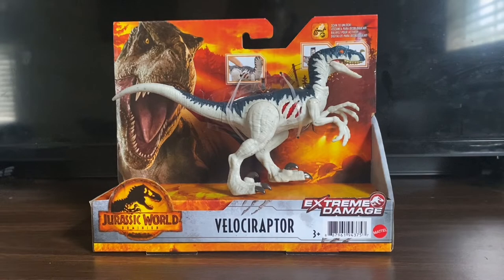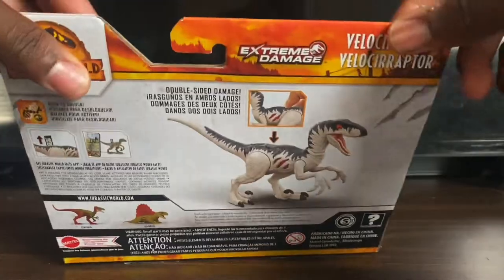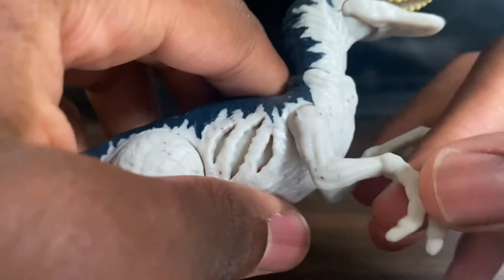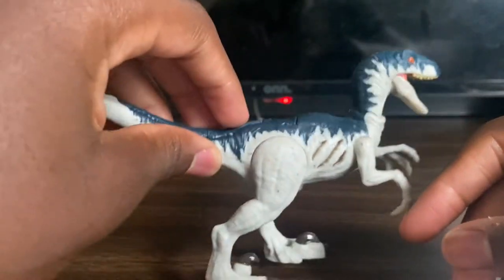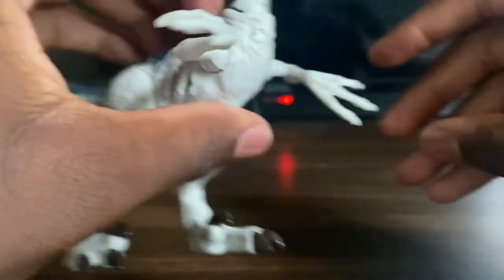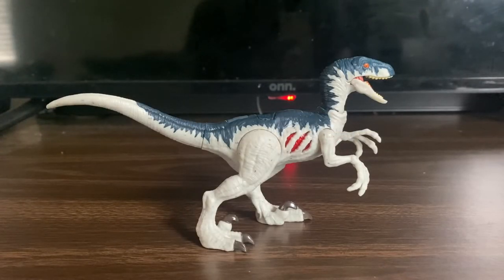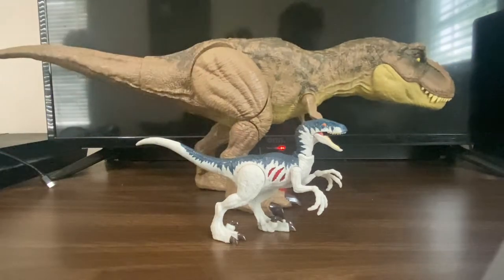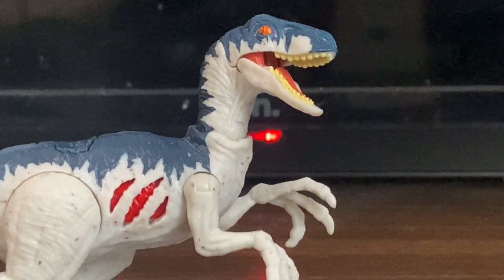Mattel Jurassic World Dominion - Extreme Damage Velociraptor Review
I am really happy that I got this figure. ￼ It is one of my favorite figures so far in this lineup￼￼. mattel did a good job of designing this figure￼￼. I really love the colors that they used on this velociraptor. Probably my favorite ￼ Velociraptor so far￼. ￼